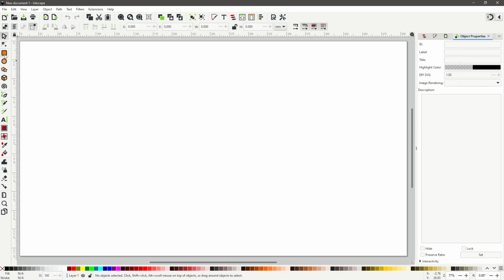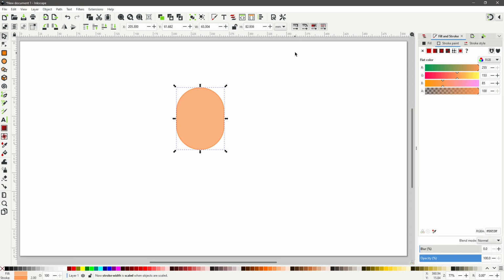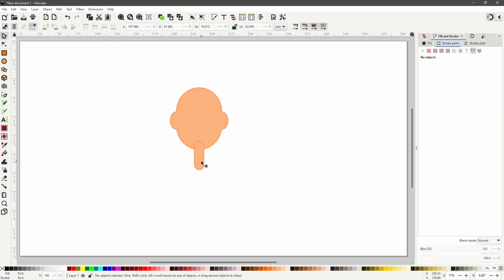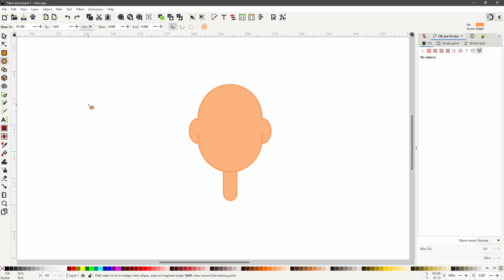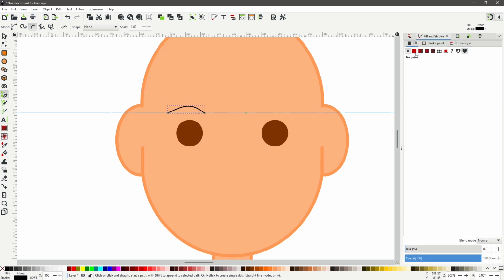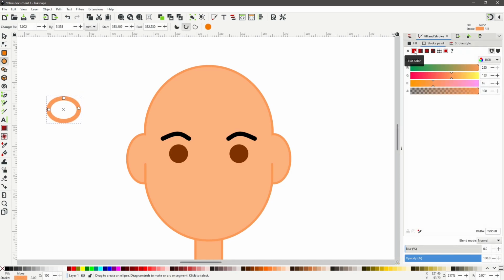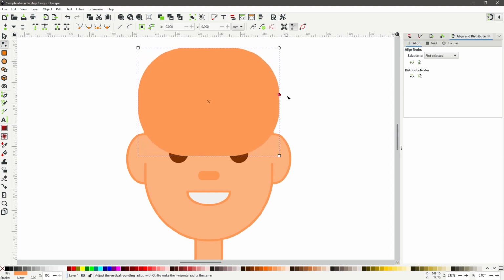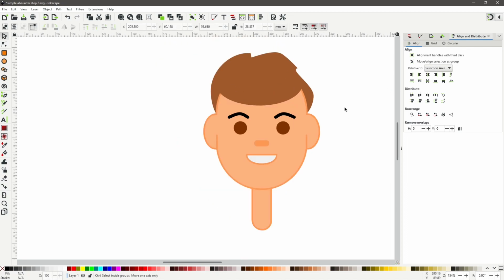Cartoon Animator 5 Tutorial | Creating a Simple Character using Inkscape | Part 1 Drawing the Face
Welcome to Twitchymo Studio.

In this Cartoon Animator 5 tutorial, Part 1, Drawing the Face of a Simple Character using the Vector program Inkscape.